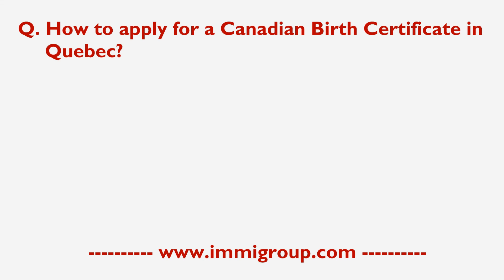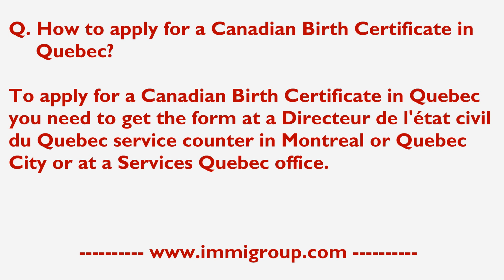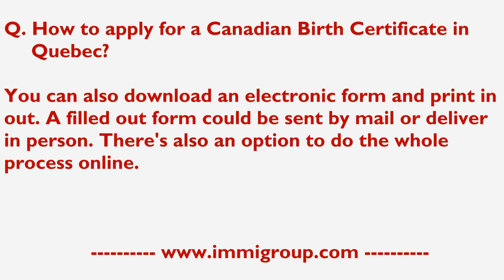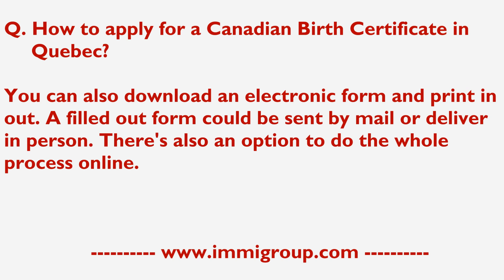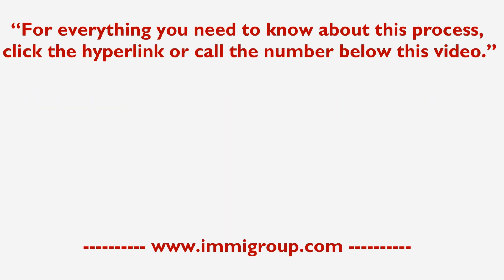How To Apply For A Canadian Birth Certificate In Quebec?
To apply for a Canadian Birth Certificate in Quebec you need to get the form at a Directeur de l'état civil du Quebec service counter in Montreal or Quebec City or at a Services Quebec office. You can also download an electronic form and print in out. A filled out form could be sent by mail or deliver in person. There's also an option to do the whole process online.